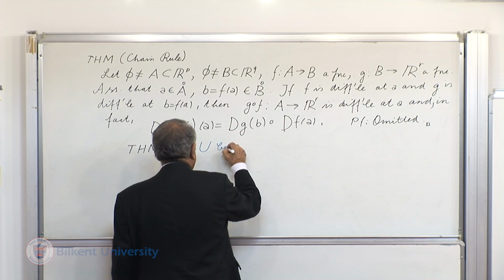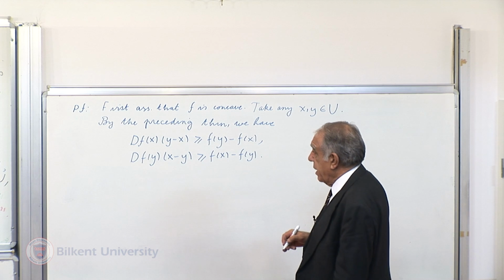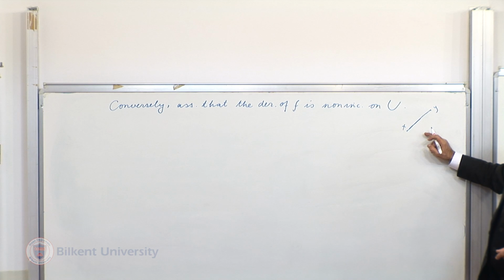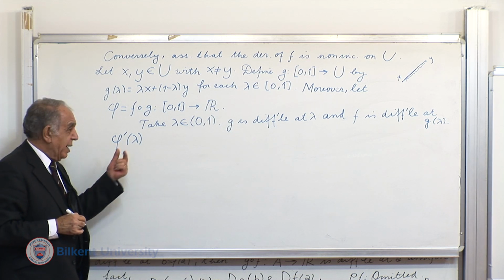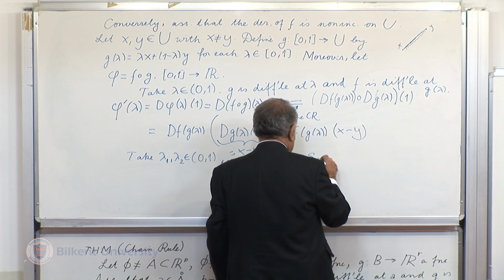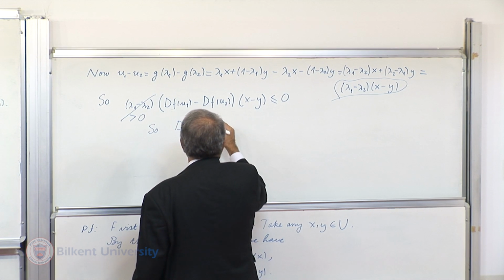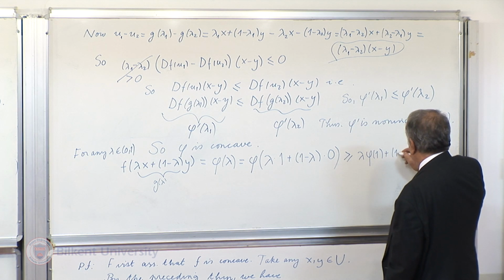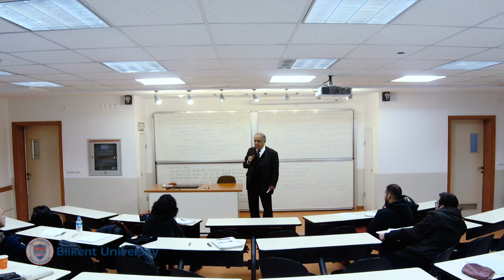DERIVATIVES OF CONCAVE and CONVEX FUNCTIONS (cont'd) - Lec 30 - Mathematics for Economists I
Lecture 30:DERIVATIVES OF CONCAVE  and CONVEX FUNCTIONS (cont'd)
Bilkent University